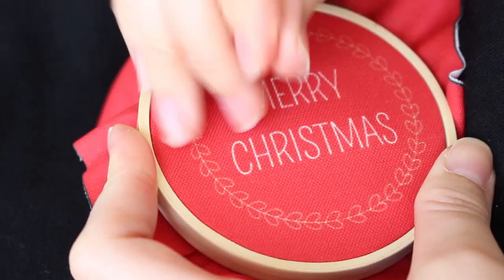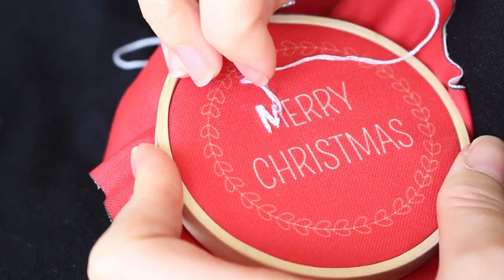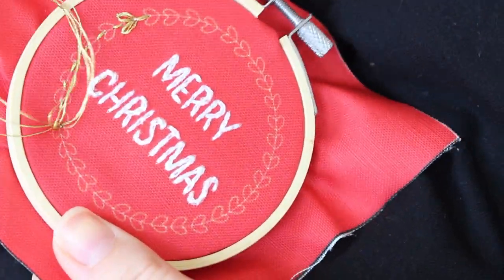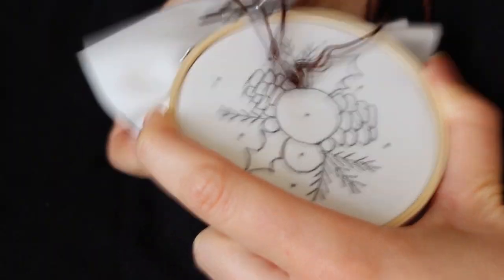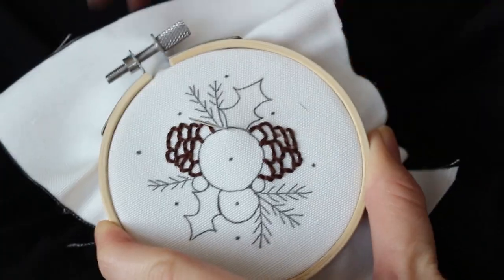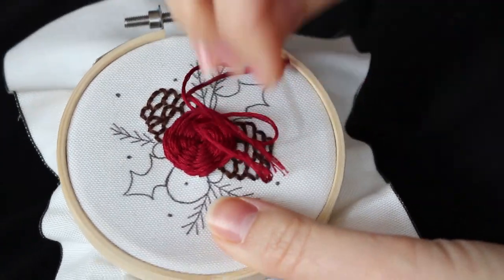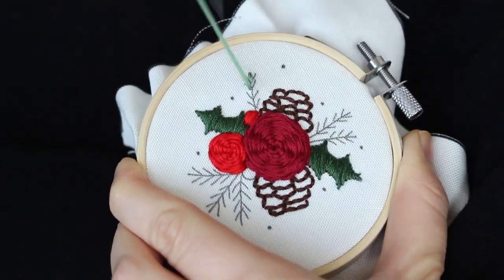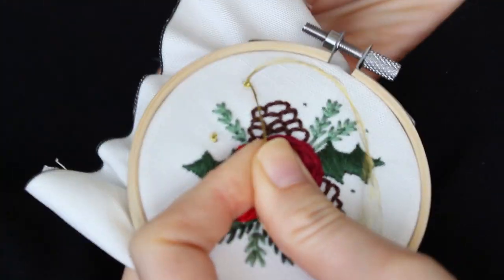Mini Embroidery For Christmas | Embroidery Tutorial For Beginners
Get ready for this Holiday season! We have a new mini Christmas embroidery design on the shop and we want to stitch it with you! Let's embroider this project together in this step by step tutorial. In this video Noa will show you how to stitch the mini Christmas embroidery kit. You can order the embroidery kit or buy the embroidery pattern as a PDF download. In this video, we will use back stitch, satin stitch, French knot, lazy daisy stitch, rose flower technique, running stitch, split stitch and even letters embroidery.